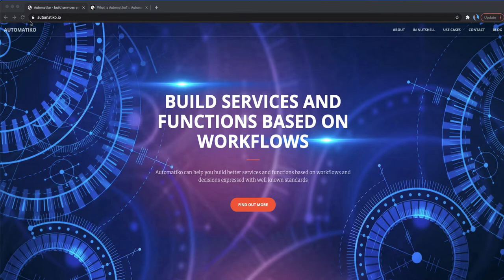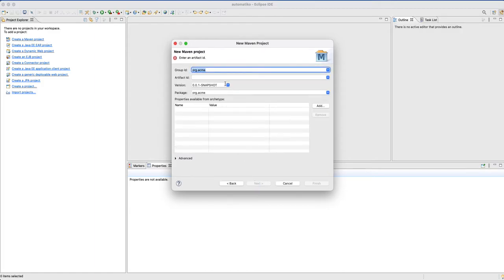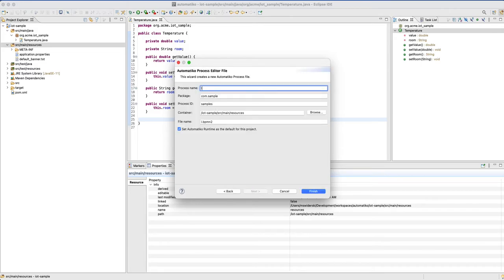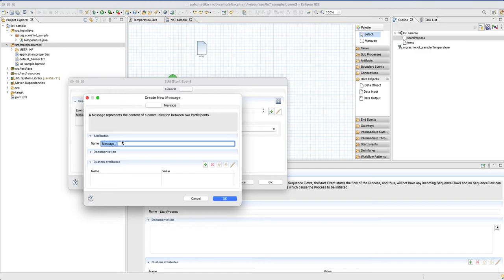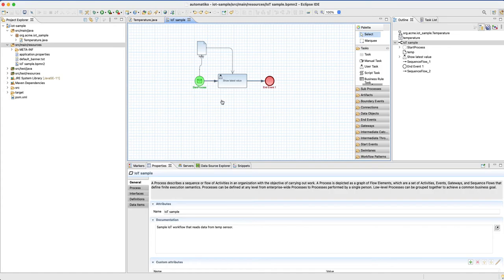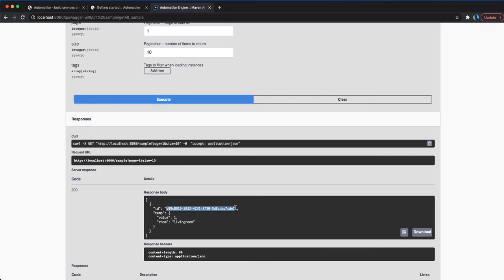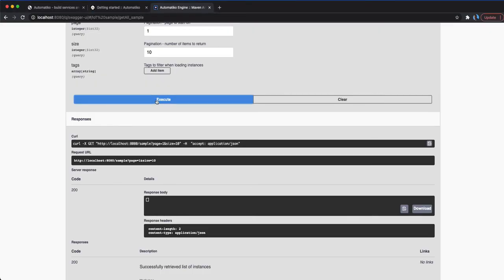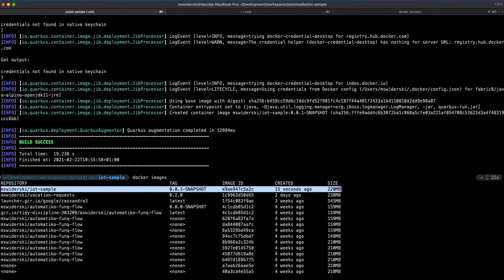Automatiko :: Getting Started with IoT and MQTT - Part 1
Automatiko getting Started series - Introduction to ioT and MQTT with Automatiko project